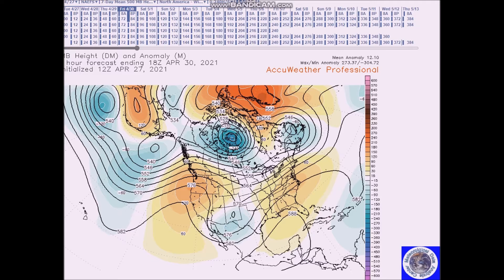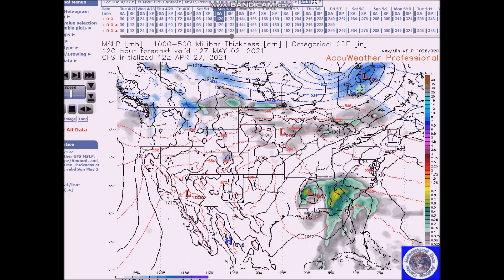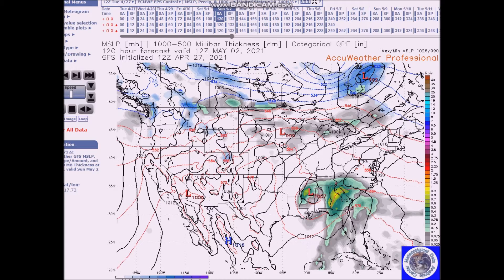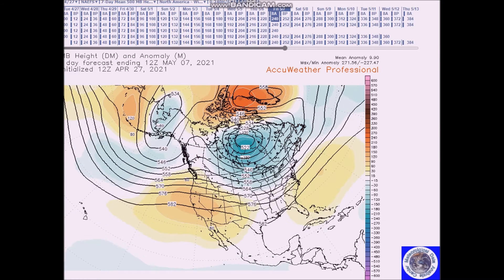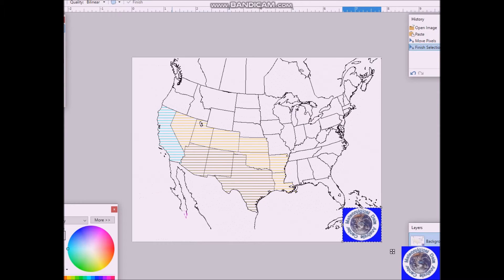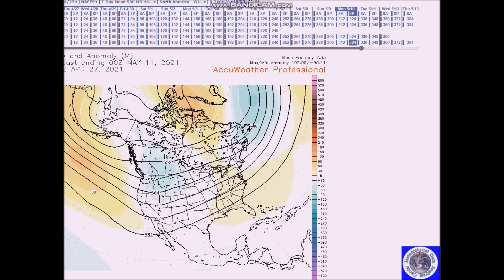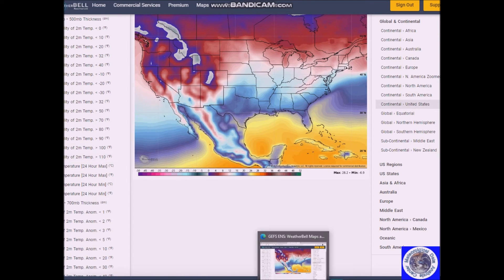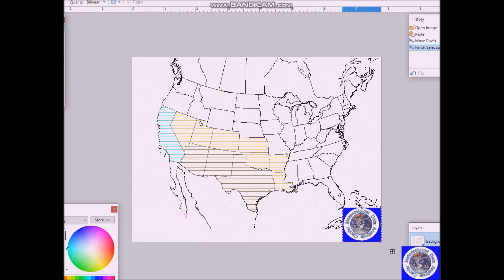Long Range Weather Forecast